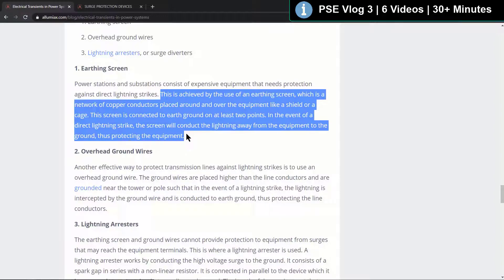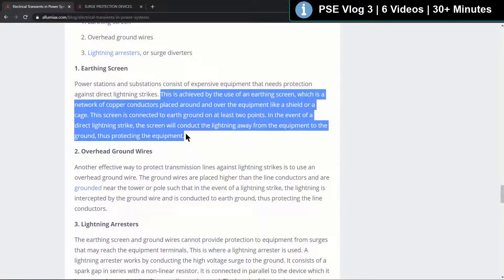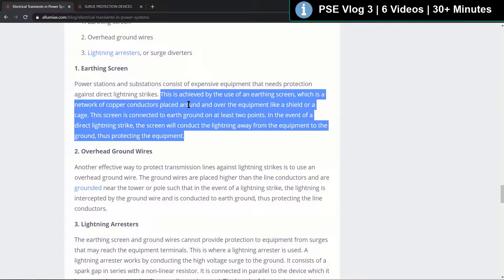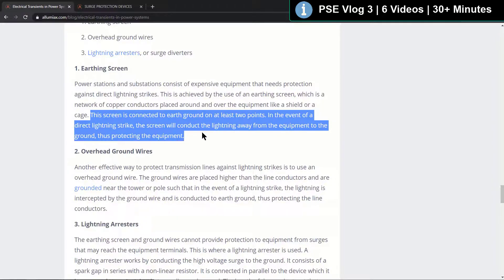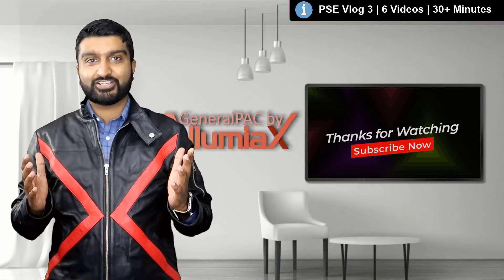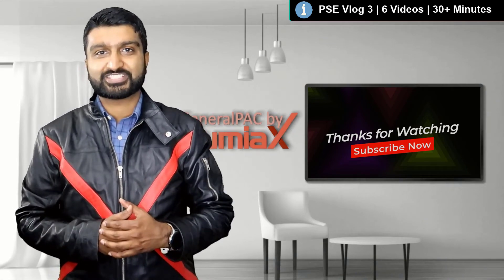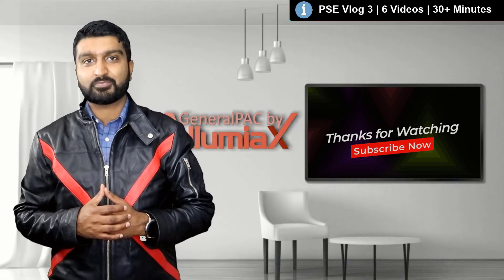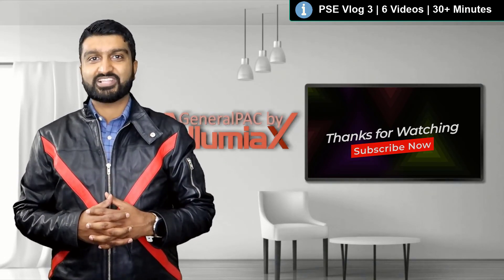What is Earthing Screen?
In this course, our esteemed Engineering Manager, Abdur Rehman PE, will delve into various concepts related to Power System Studies. With his extensive expertise and years of experience in the field, he will provide valuable insights and perspectives to help participants grasp the intricate aspects of power system studies.